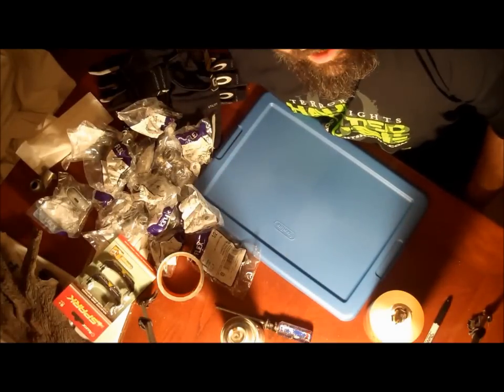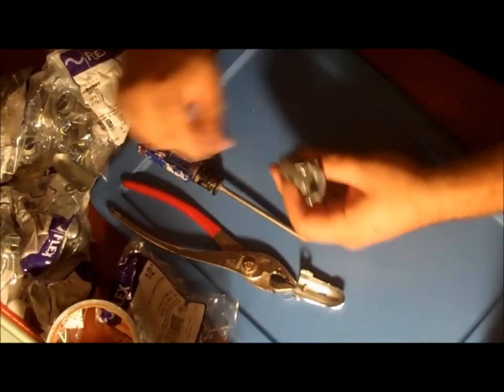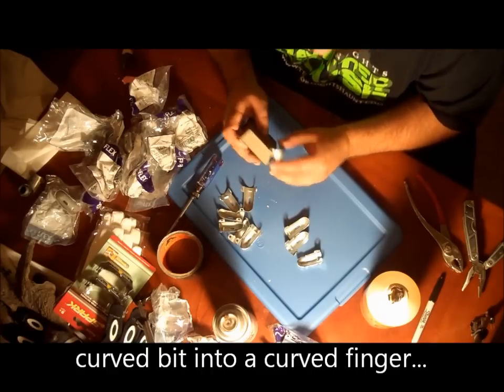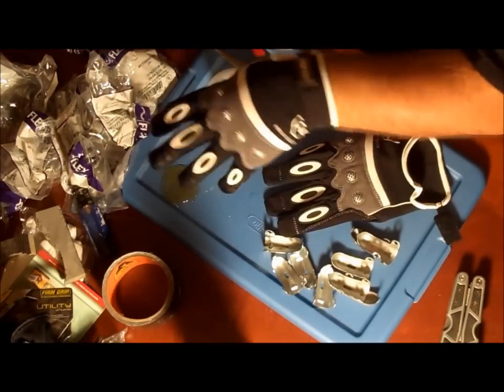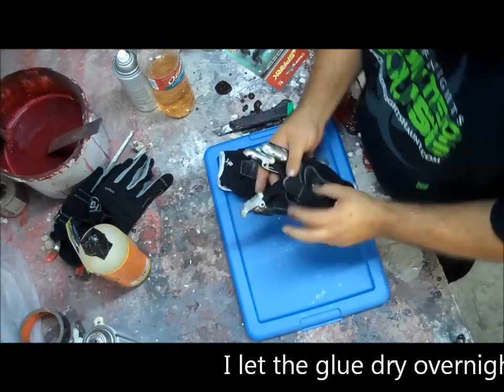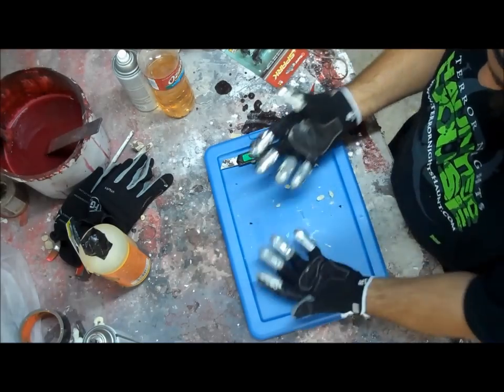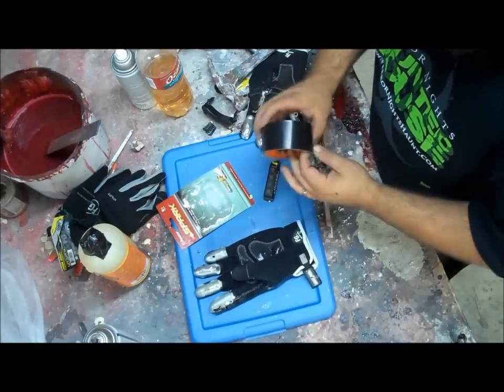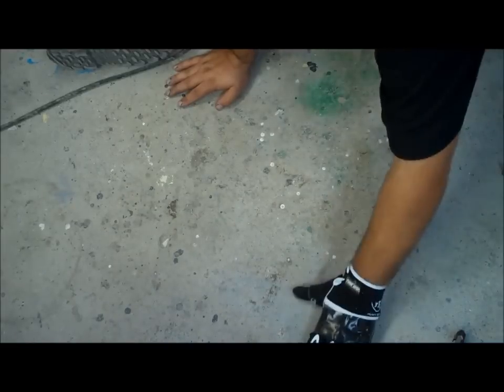Clacker gloves with sparks.wmv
This is how I make gloves for sliding (A haunted house scare technique) or to just use as scary clacker gloves- a great hand prop for actors.